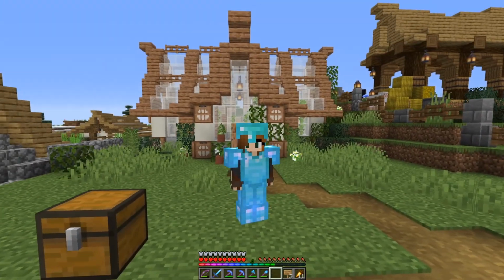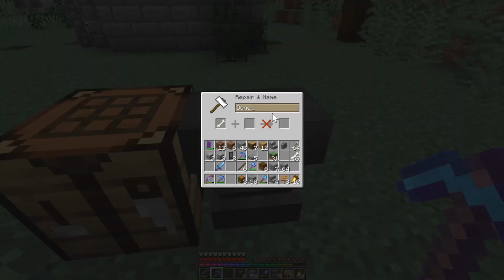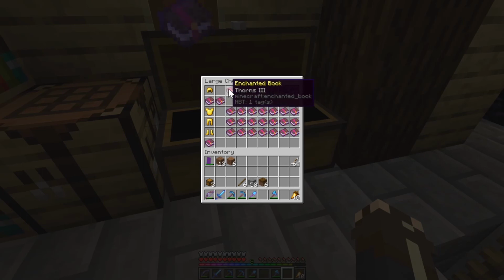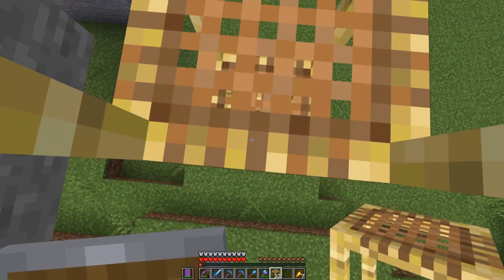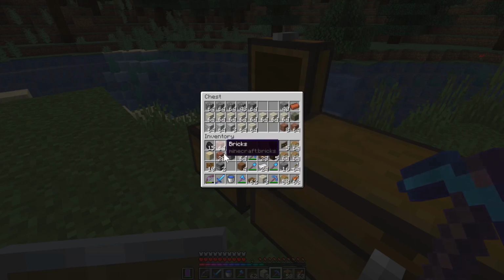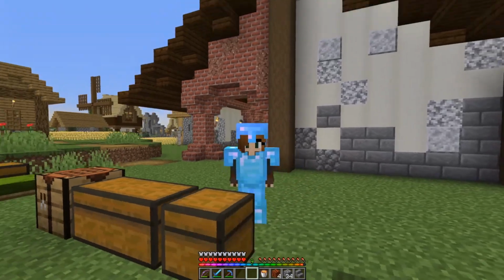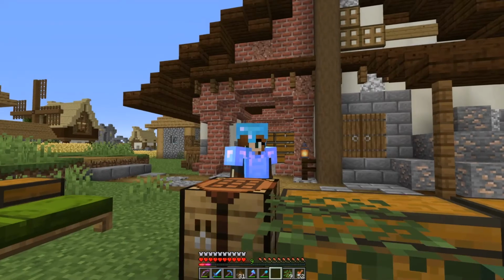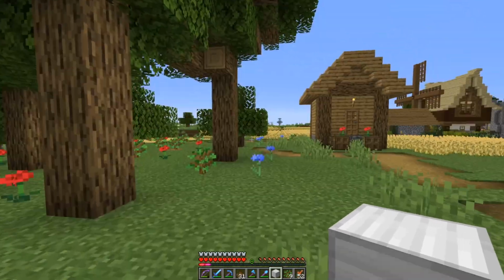Eli plays Minecraft | Episode 18 | The Update (1.15.2)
So in this video I finally make the update to 1.15.2 but before I do that, I use the last opportunity to create a very special set of armor!

And I finally get my iron farm to work and even more important, to look good!

Bdoubleo100
Channel:

Music